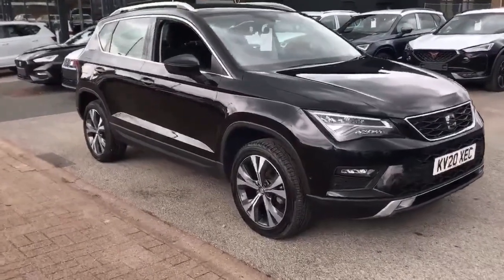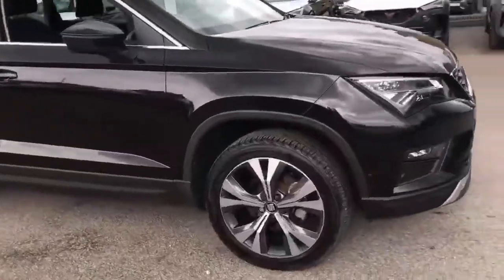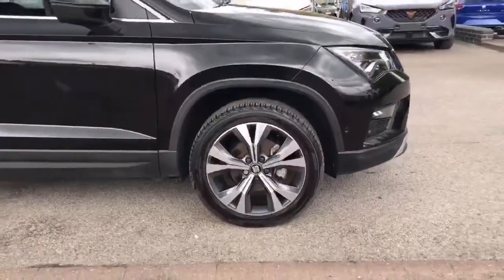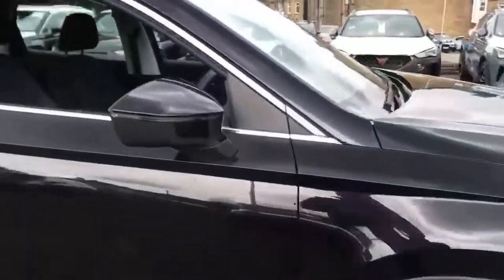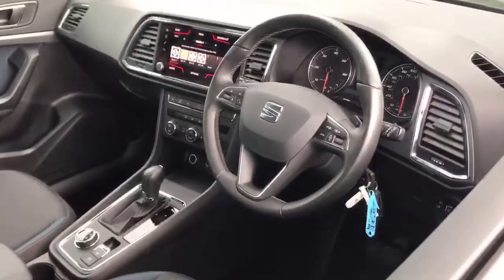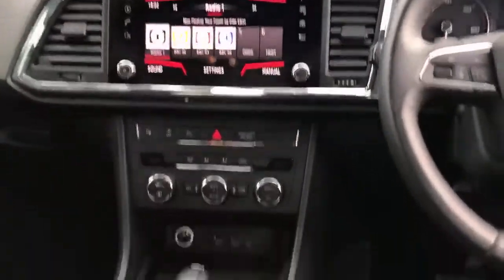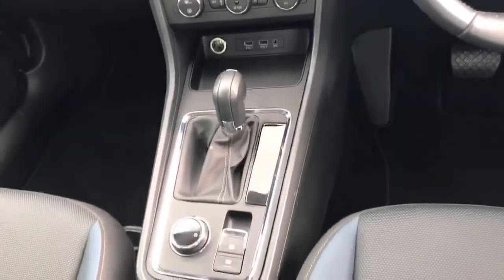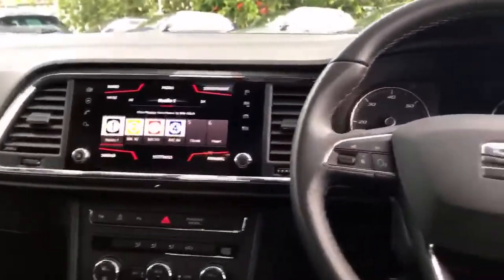SEAT Ateca Diesel Estate Seat Ateca Diesel Estate 1.6 T Di SE Technology [ez] 5dr DSG - KV20XEC